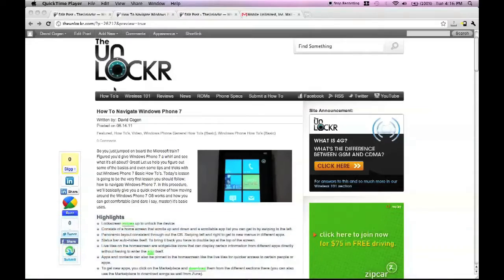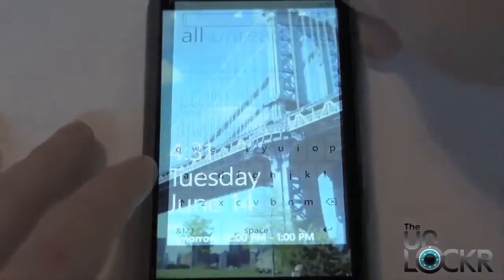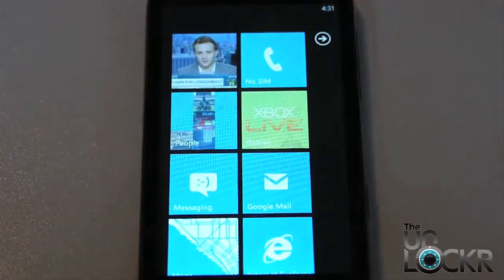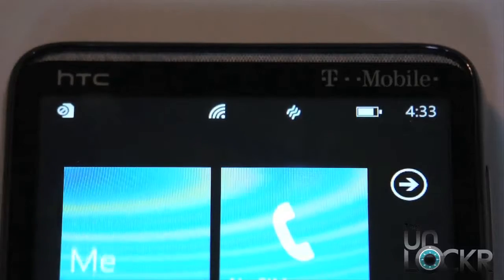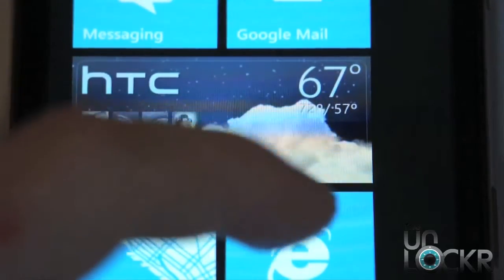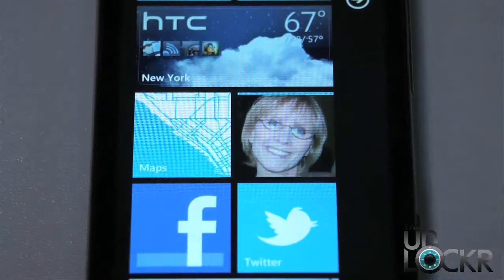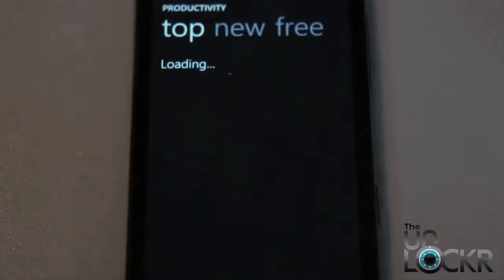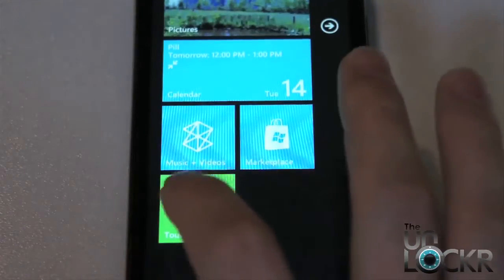How To Navigate Windows Phone 7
So you just jumped on board the Microsoft train? Figured you'd give Windows Phone 7 a whirl and see what it's all about? Great! Let us help you figure out some of the basics and even some tips and tricks with our Windows Phone 7 Basic How To's. Today's lesson is going to be the very first lesson you should follow; how to navigate Windows Phone 7. In this procedure, we'll basically give you a quick overview of how moving around the Windows Phone 7 OS works and how you can get comfortable (and dare I say, master) it's basic uses.